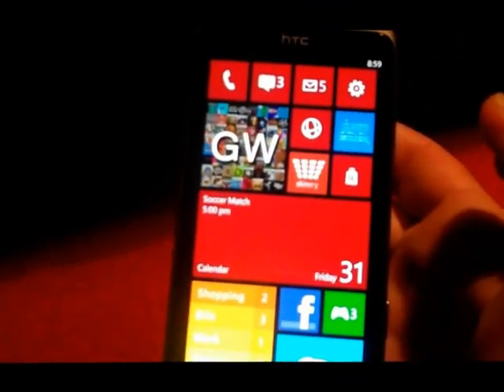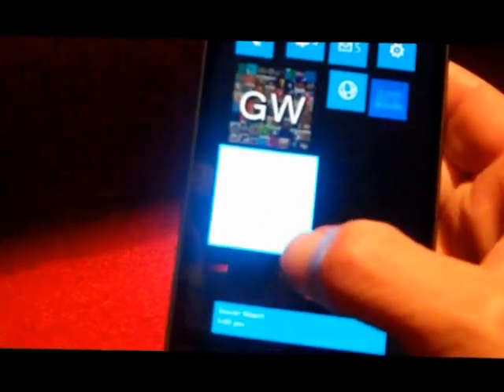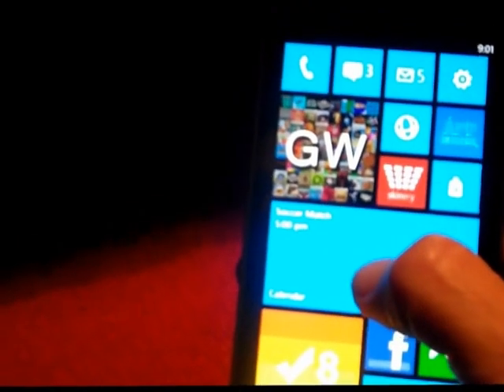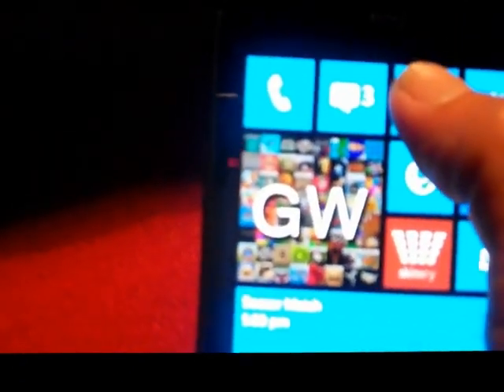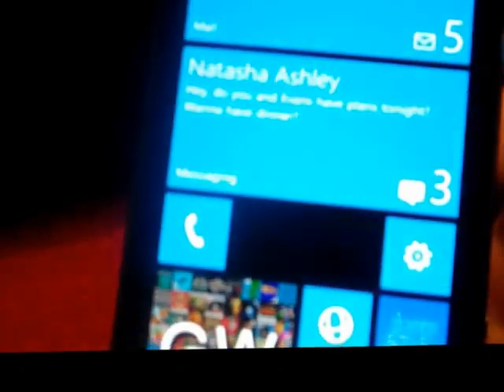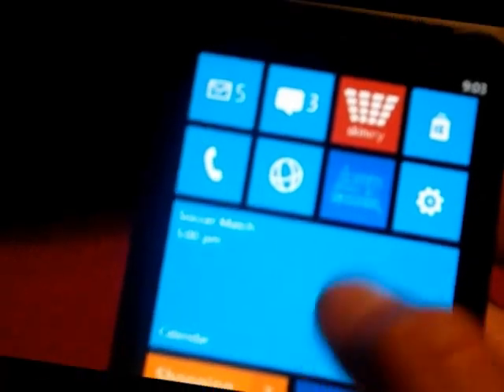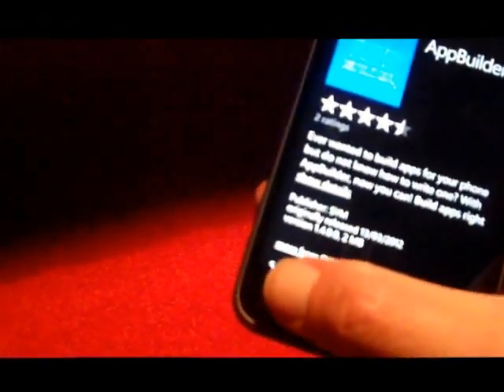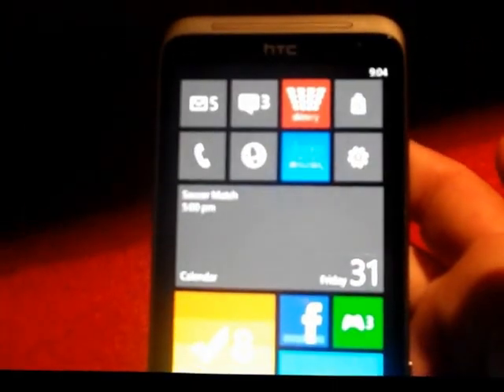W_Phone_8 Demo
Windows Phone app that lets you see what he WP8 UI will be like